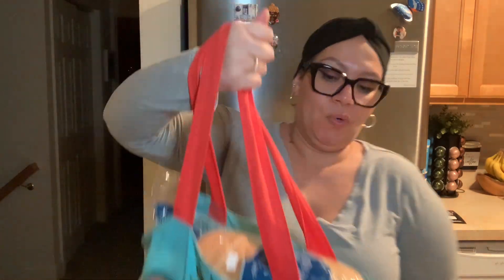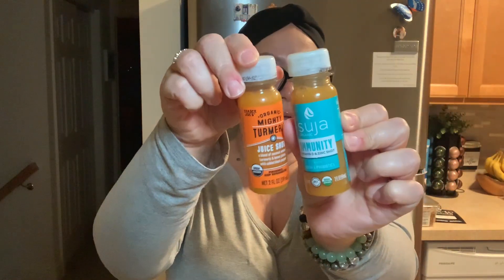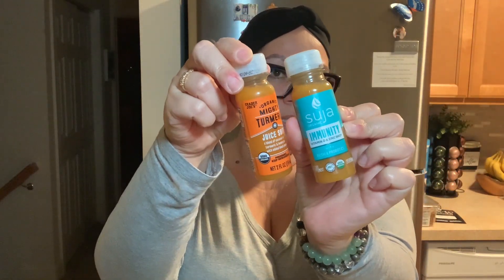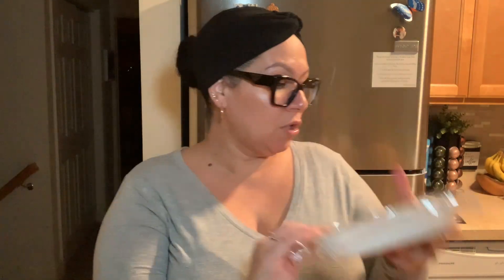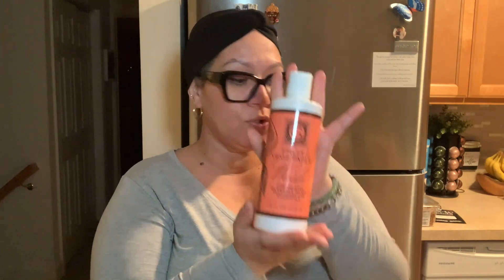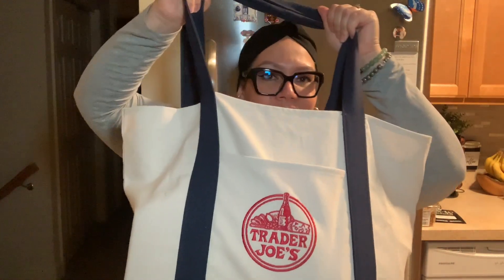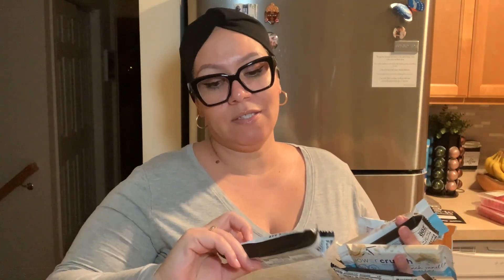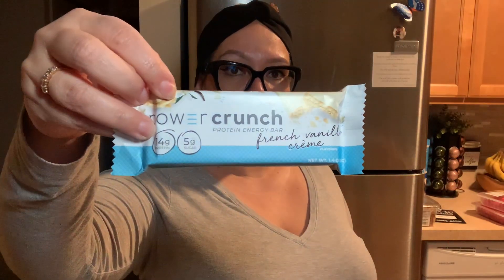Let me re-introduce myself (Trader Joe's Haul)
Hello Everyone,
My audio seems off and I'm so sorry for that. I decided to post the video because I didn't want another delay with post.